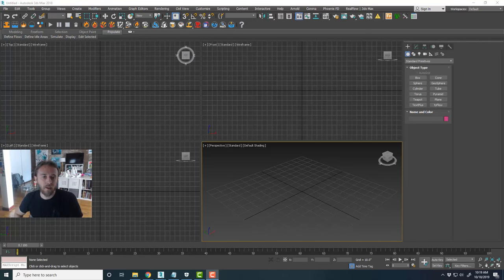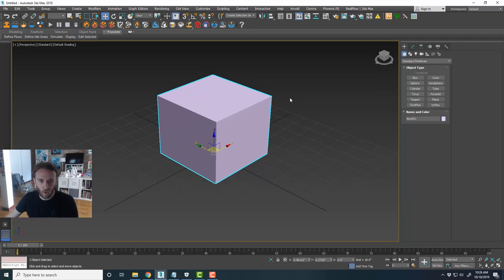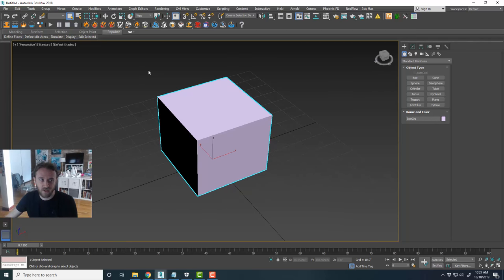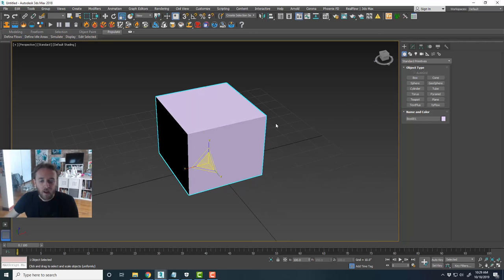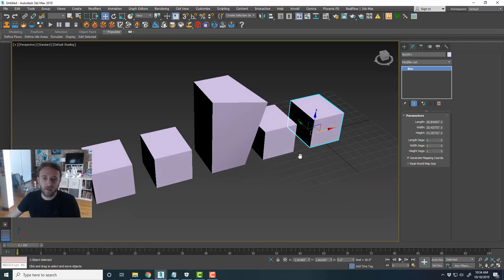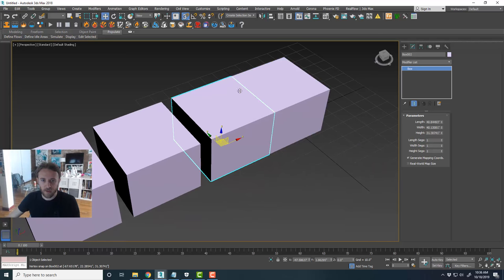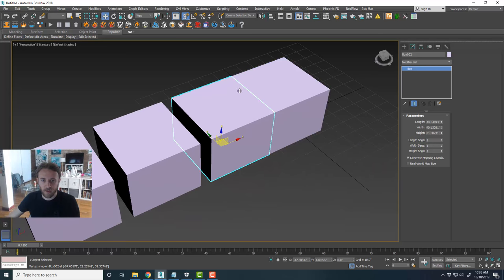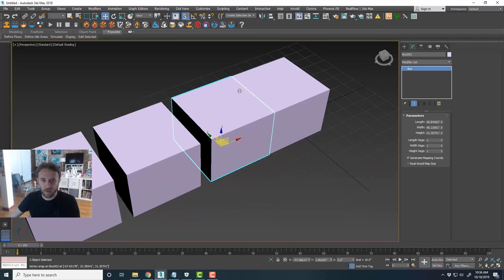3DS MAX TUTORIAL: Beginner Crash Course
In this video, we start with the absolute basics, and take a close look at all of the important interface components that you'll be using frequently when modeling and creating scenes in 3ds Max. We begin with the interface, hotkeys, scene organization, and basic modeling methods. Then, we cover some slightly more advanced animation techniques.

In the next tutorial, we will cover the Fstorm rendering engine and set up an animated scene from scratch with proper lighting, cameras, and render settings.